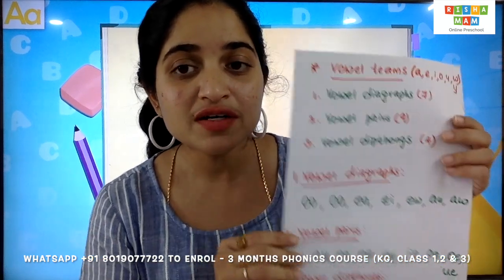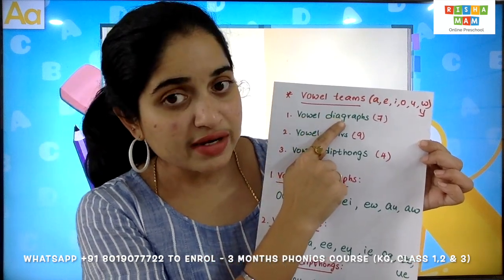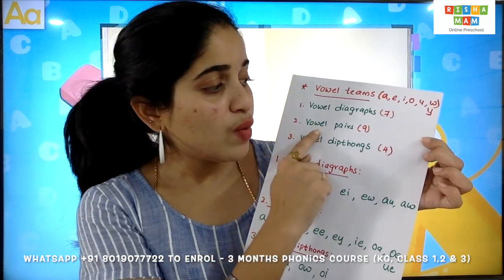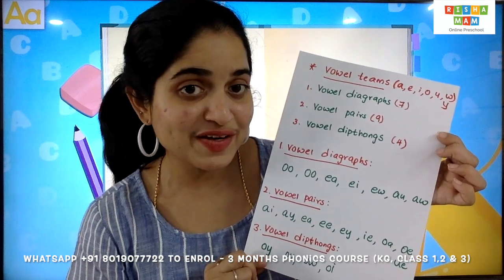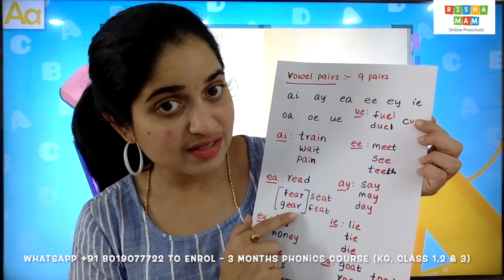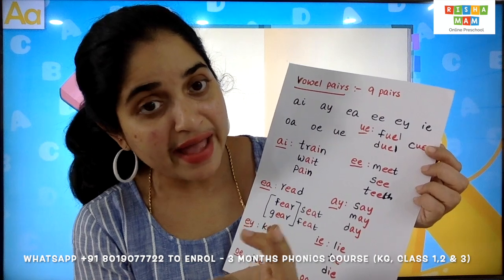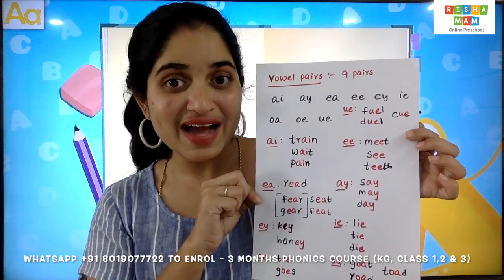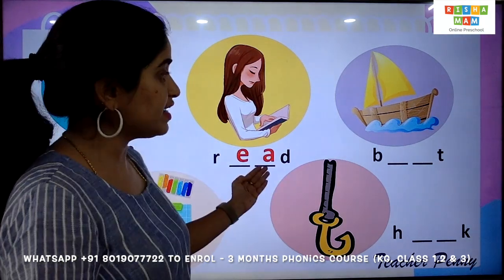How to teach Phonics to kids easily | Vowel pairs by Risha mam | How to teach kids to read fast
Phonics for preschool kids, class 1, class2 kids. How to teach kids to read English easily step by step. How tot each spellings to kids and how to teach phonics to kids.